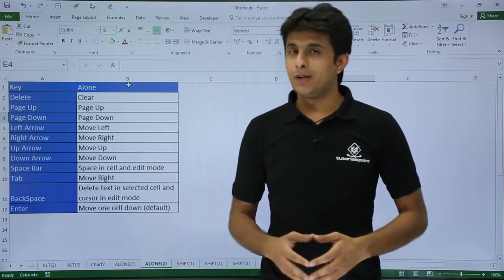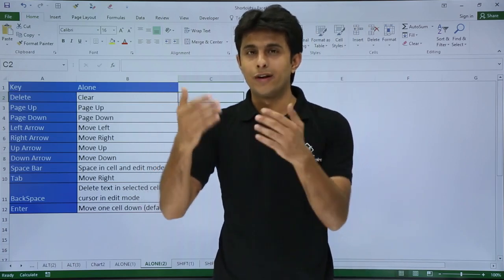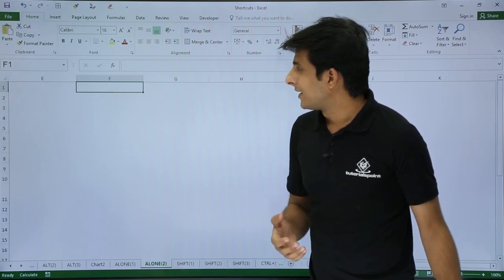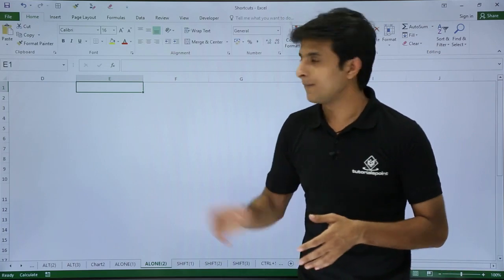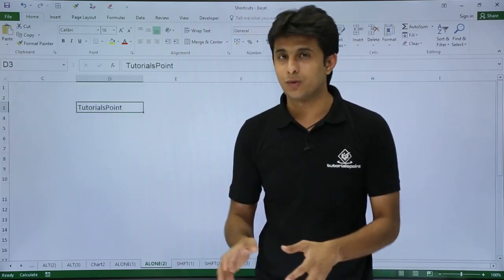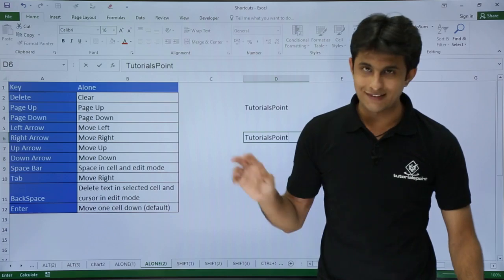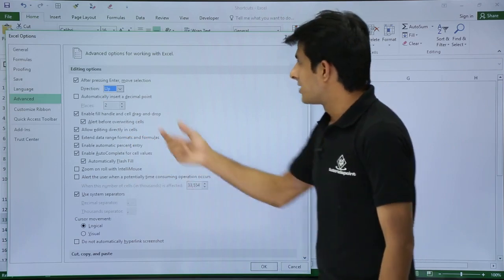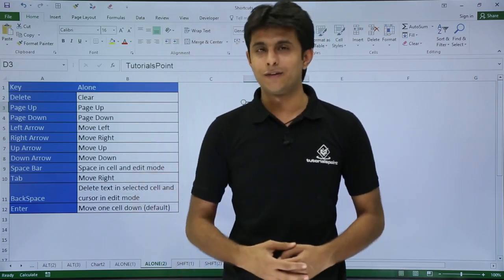MS Excel - Shortcuts Single Key